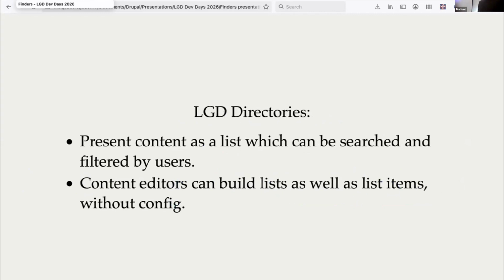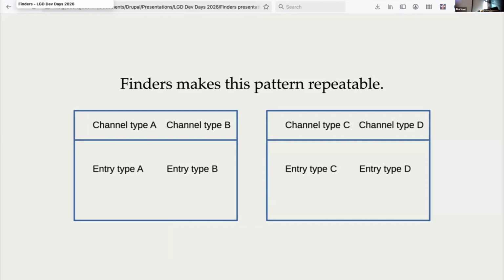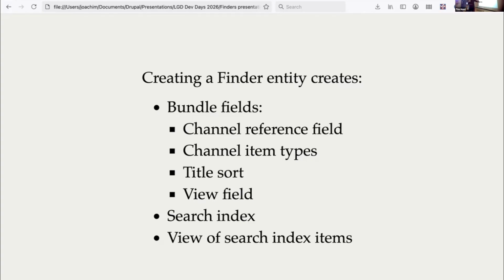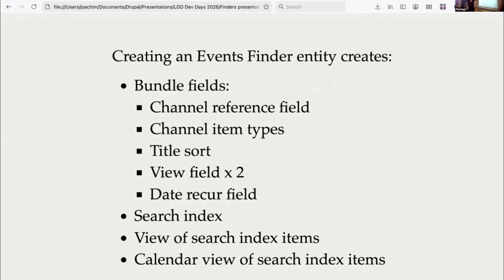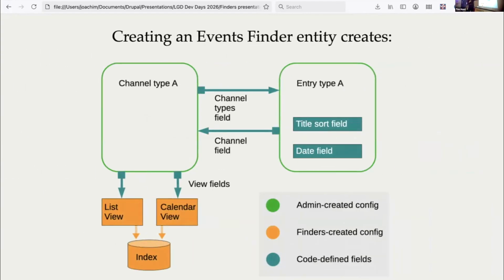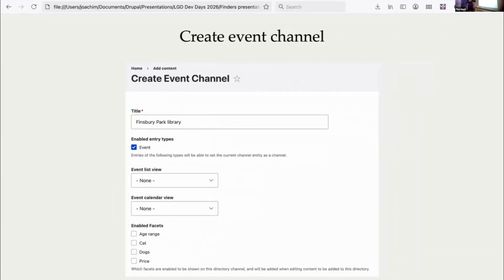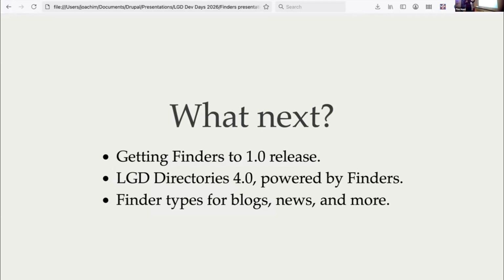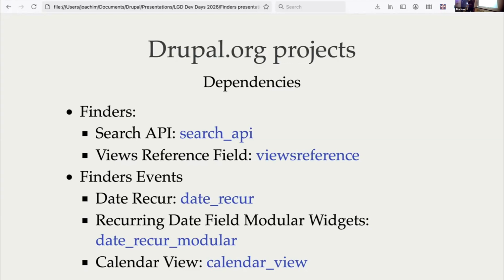Finders: LocalGov Drupal Directories everywhere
In this talk, Joachim Noreiko (freelance Drupal developer, joachim on Drupal.org) presents Finders – a new module that takes the concept behind LocalGov Drupal Directories and makes it repeatable across events, blogs, news, and any content type that benefits from searchable, editor-curated lists.​

Where LGD Directories gives you one system with a fixed channel and entry structure, Finders lets you define multiple completely separate systems, each with their own behaviour, powered by a plugin architecture. Joachim explains how creating a Finder config entity automatically generates the search index, views, and fields you need – reducing manual setup and keeping things consistent.​

What's covered:
- A recap of how LGD Directories works and where Finders takes it further
- The Finders architecture: config entities, plugins, and bundle fields
- Finders Events: recurring date support using Date Recur, list views, and calendar views
- The Search API Date Recur module, which puts multiple index entries for recurring events so date filtering works correctly
- Facets support as a Finders submodule, and compatibility with both Facets 2 and Facets 3
- Real examples from councils including Hammersmith & Fulham, Woking, Luton, Climate Action Oxfordshire, and Brighton
- The roadmap: getting Finders to a 1.0 release, rebuilding LGD Events on top of Finders Events, and eventually bringing LGD Directories itself under the Finders architecture
- Migration considerations for councils currently using LGD Events

A technically detailed but clearly explained session for developers and site builders working with Directories or Events in LocalGov Drupal, and anyone interested in where these features are heading.